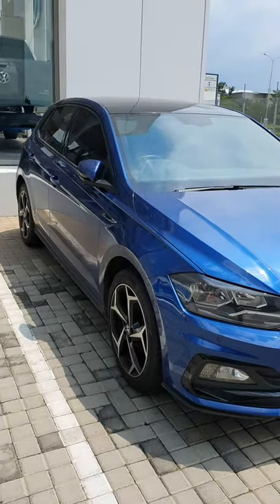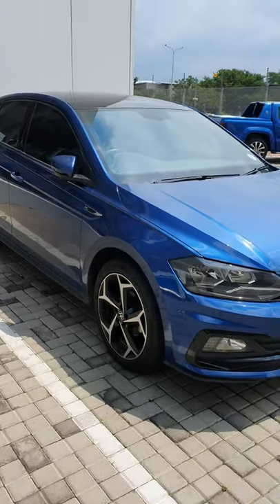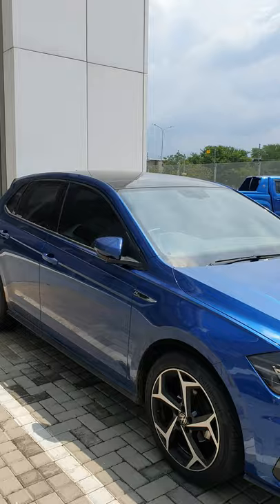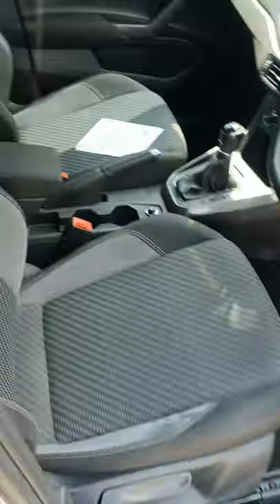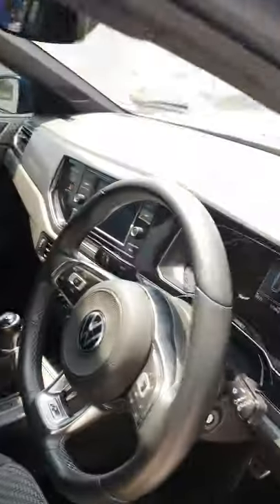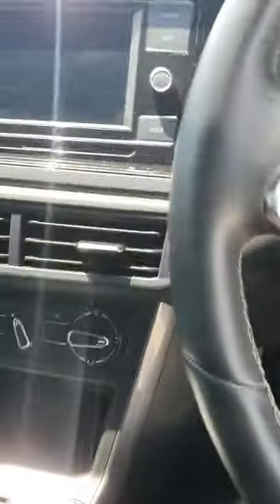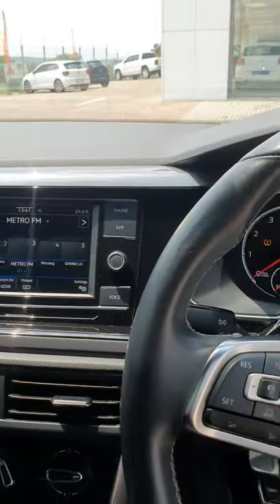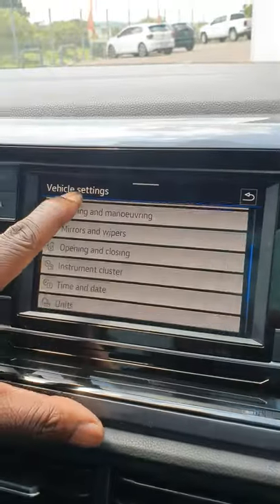did you see the bee?